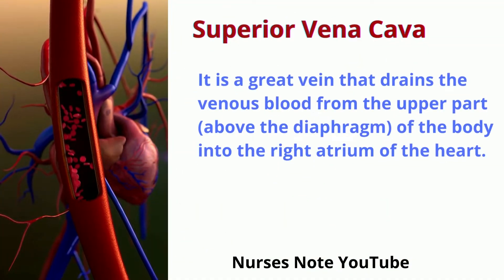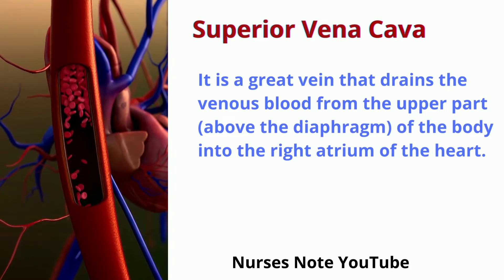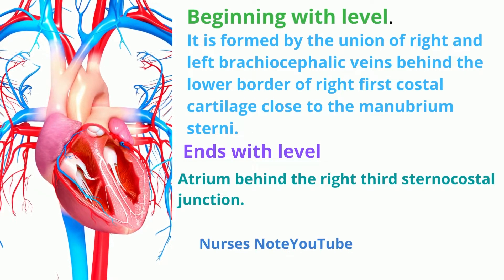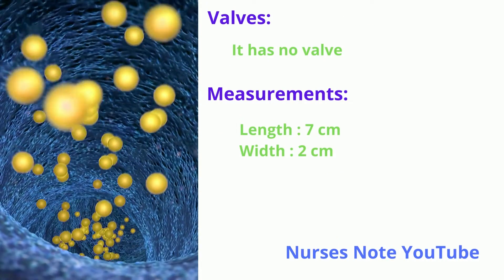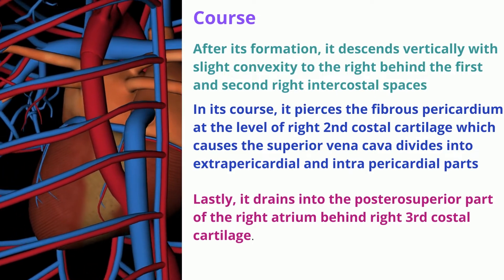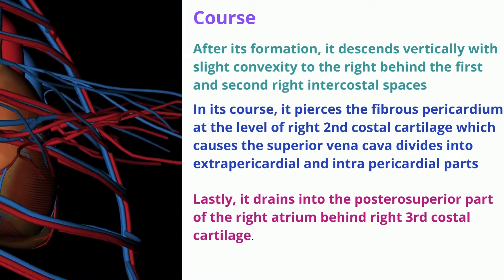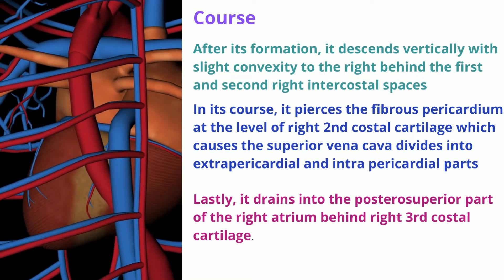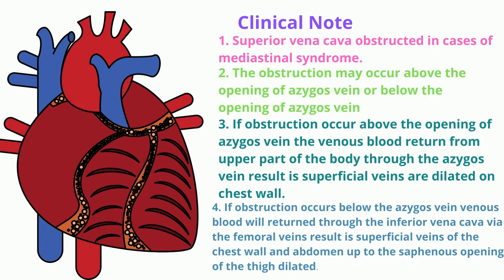Superior Vena Cava Cardiovascular System- SVC Obstruction || Superior Vena Cava Nurses Note YouTube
Superior Vena Cava Cardiovascular System- SVC Obstruction
Superior Vena Cava Anatomy